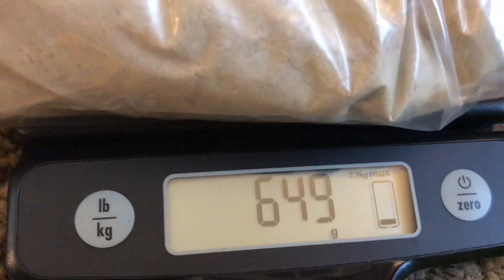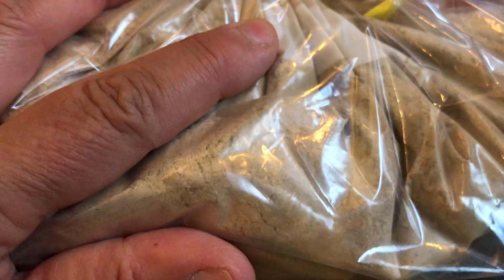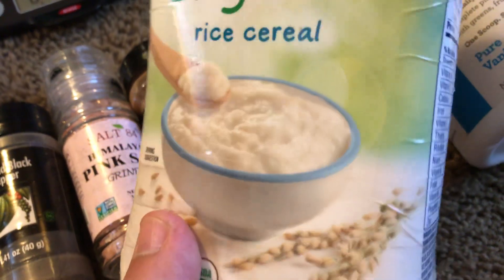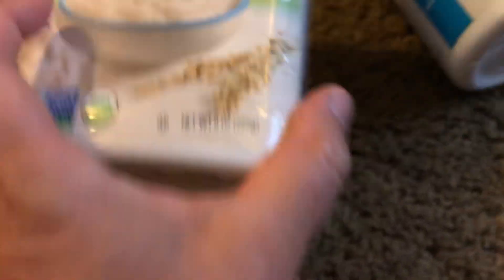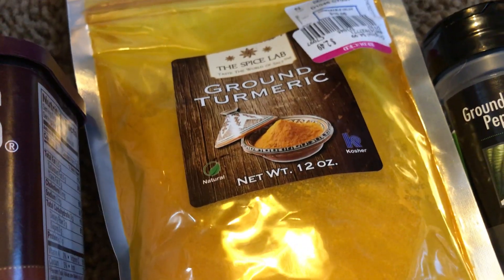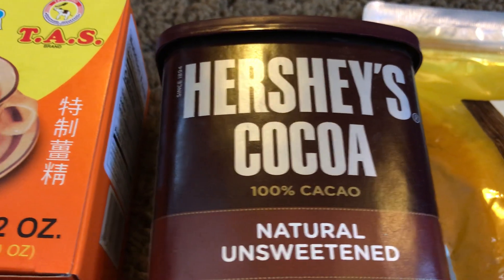The Ultimate Super Food Protein Shake for Hikers (PCT JMT AT CDT Resupply Food)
Resupply and what food to bring and eat while thru-hiking or section the Pacific Crest Trail or any long distance trail such as the John Muir Trail, the Continental Divide Trail, or the Appalachian Trail is always a top priority for hikers. I am eaten so many different items during the last 3 years of doing sections and shakedown hikes of the PCT. What I really do not like is climbing up a remote high altitude mountain in the Sierras while hauling a bunch a packaging that has zero advantage to my wilderness experience, adds weight and bulk, and cannot be rid of until I get to the next town as I believe in leave no trace principles. Additionally, a lot of bars just have too much sugar and other stuff that just does not make me feel too good when I am asking my body and mind to give me 110 percent. So, I decided to make a really delicious and nutritious protein shake to take with me. I just fixed up a scoop of it with 1 cup water today and added a fresh organic banana and some natural peanut butter with ice and the result was DELICIOUS! Additionally, it gave me tons of energy to get some work done around the house and on the computer. This video is a nice supplement to my PCT Resupply Video already online. Check them both out!

Phoenix Genesis® and phoenixgenesis® are both, separately and together, registered trademarks with the United States Patent and Trademark Office.